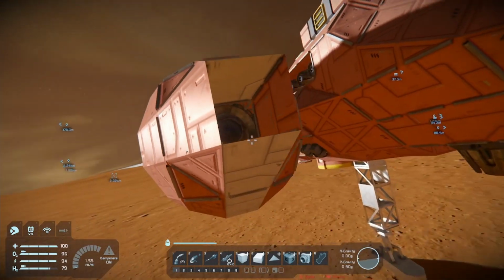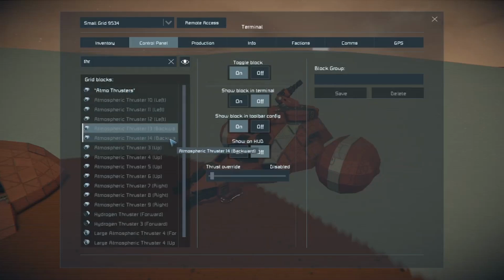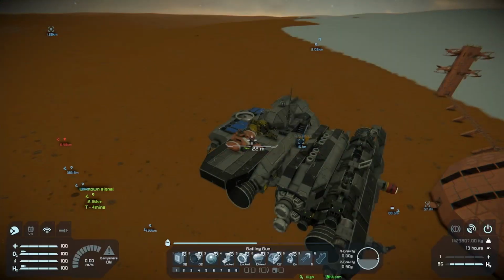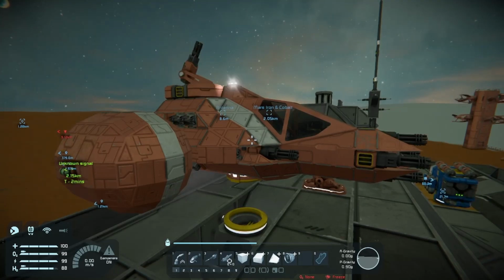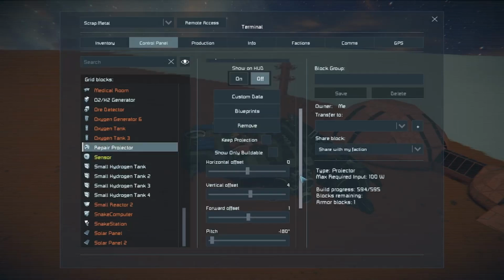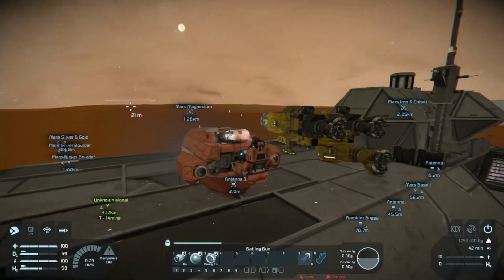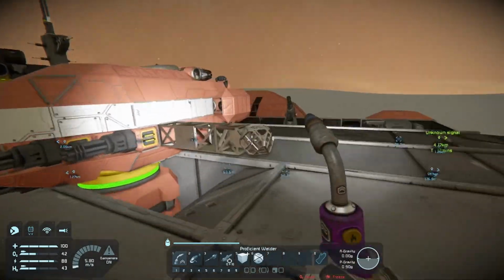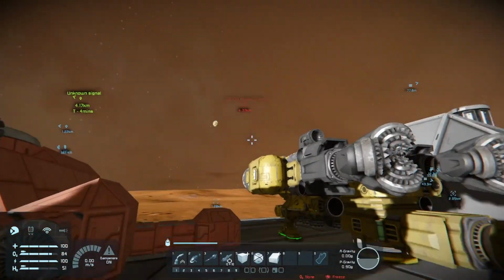Adventures In Space - Space Engineers Survival EP 23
We attempt glorious combat! and fail pretty miserably.  maybe the next thing will be better?